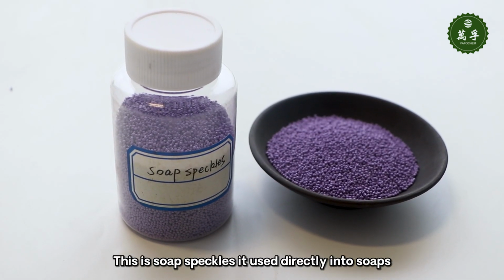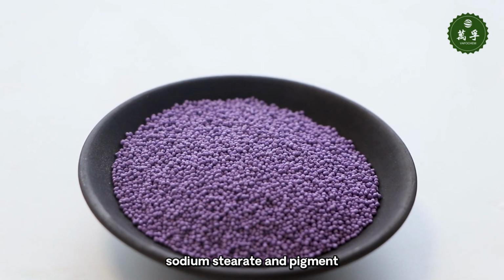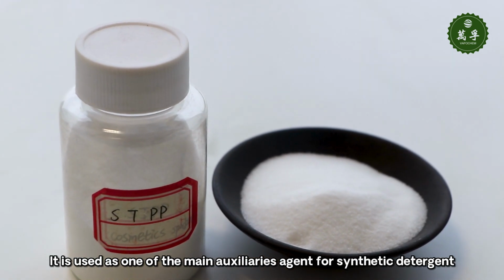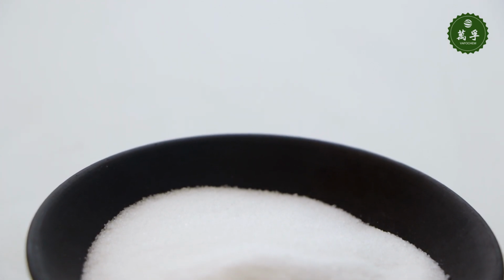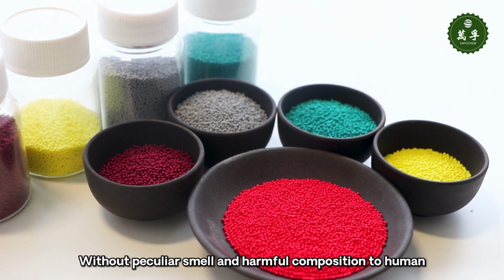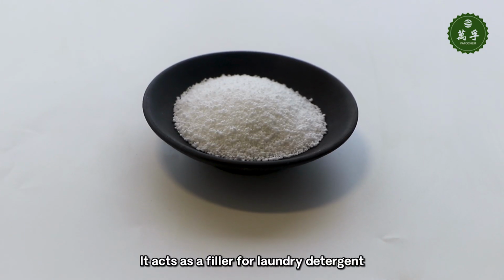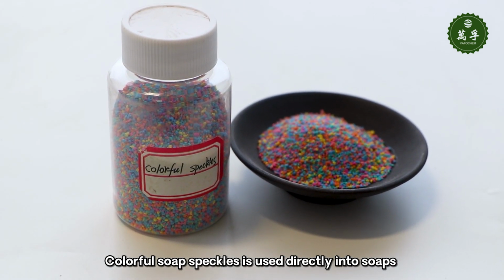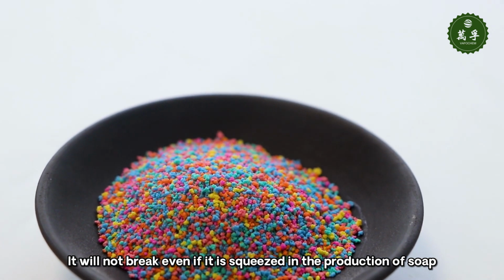Meishan Vafochem Co., Ltd. - Washing Detergent Powder Factory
MEISHAN VAFOCHEM CO., LTD, quality Washing Detergent Powder Manufacturer from China.
We can provide Washing Detergent Powder，Detergent Raw Materials，Cosmetics Raw Materials and so on.